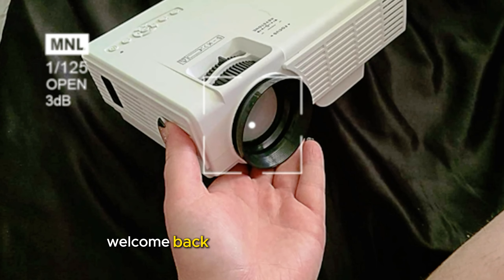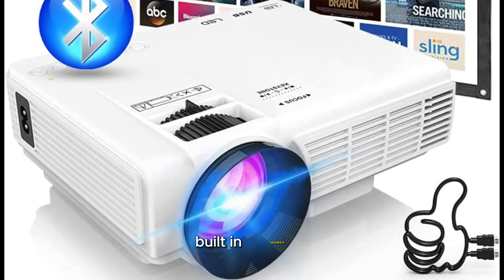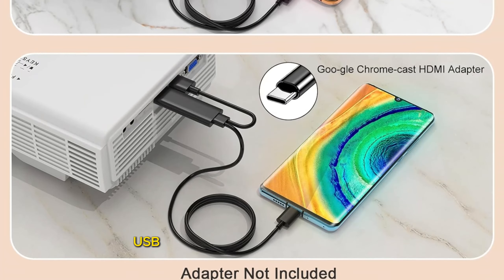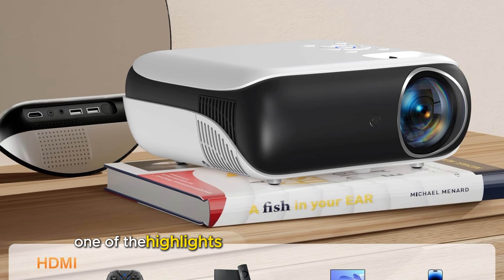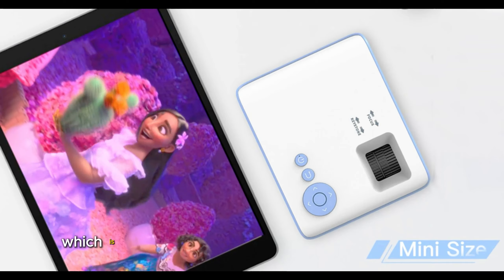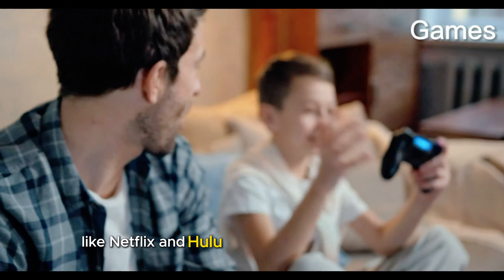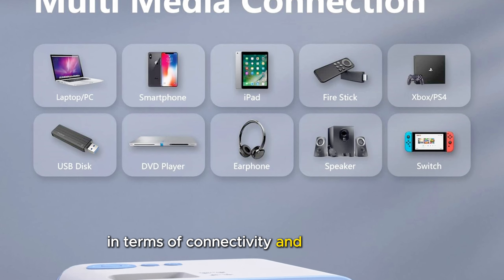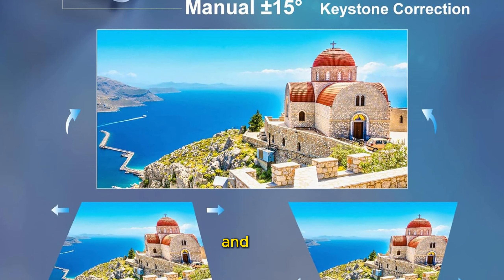These are The 3 BEST Mini Projectors on Amazon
✅➡️Official Website of The PANSEBA Projector
✅➡️Official Website of The HAPPRUN Projector
✅➡️Official Website of The SOPYOU Projector

In this video, we compare and review the three best mini projectors available on Amazon: the PANSEBA Mini Projector with Bluetooth and Projector Screen, the HAPPRUN Native 1080P Bluetooth Projector, and the ELEPHAS 2024 Upgraded 1080P HD Projector. We delve into their features, pros, and cons to help you choose the perfect mini projector for your home cinema or gaming setup.

Curious about health and wellness? Discover the benefits of Moringa Magic, a natural supplement packed with nutrients.

🔥 Amazon Deals of the Day – Don’t Miss Out!

👉More Home Audio Products

Looking for the best mini projector for your needs? We've got you covered. From brightness and picture quality to connectivity and portability, we examine each projector in detail. Whether you're a movie enthusiast or a gamer, this comprehensive review will guide you through the top choices on the market.

Timestamps:
0:00 - Introduction
0:27 - PANSEBA Mini Projector Review
1:32 - HAPPRUN Native 1080P Projector Review
2:28 - SOPYOU Projector Review
3:22 - Comparison and Verdict